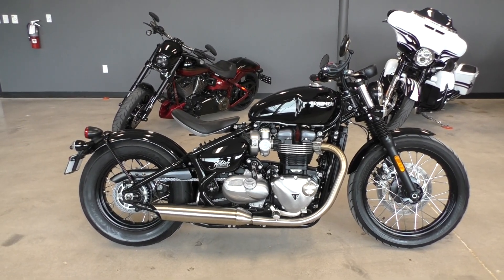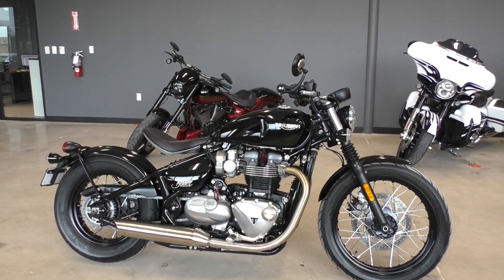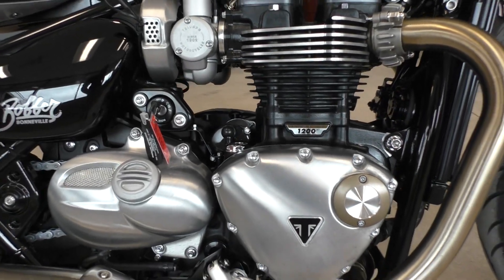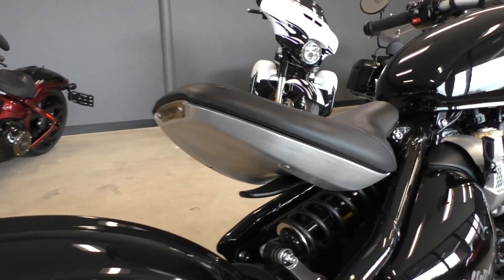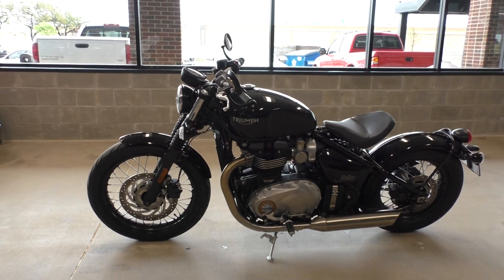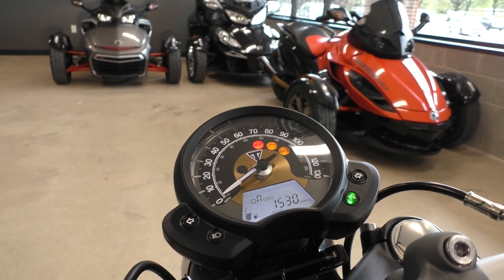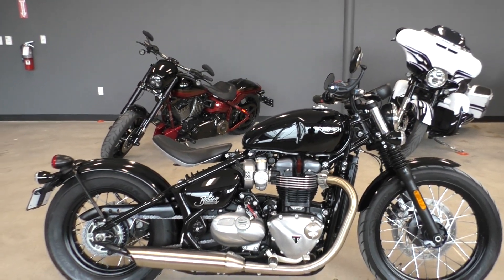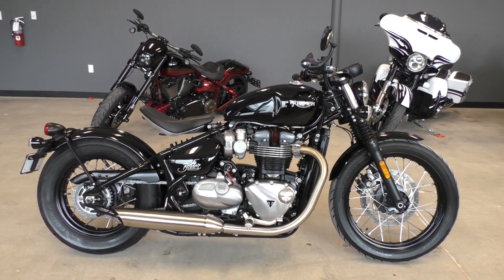833946 2018 Triumph Bonneville Bobber 1200cc - Used motorcycles for sale